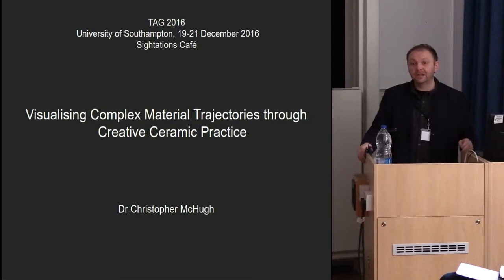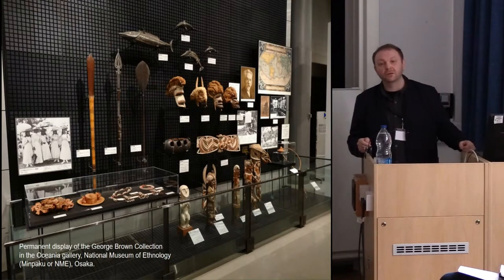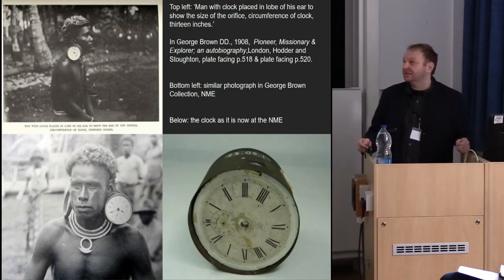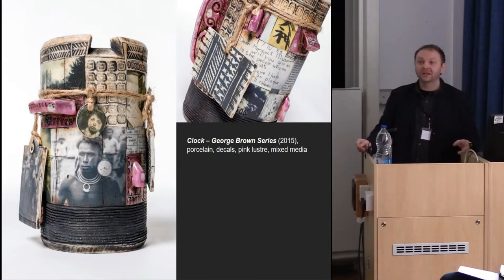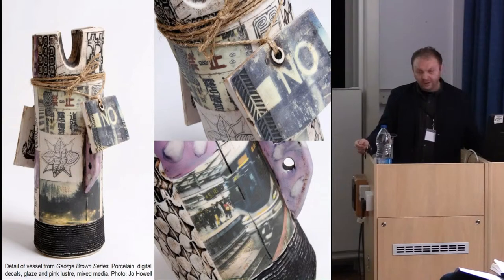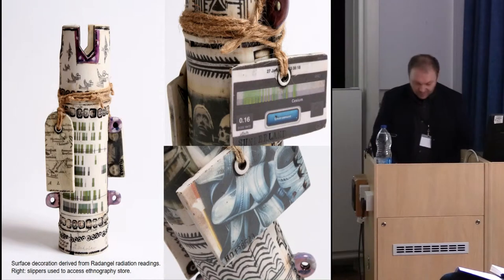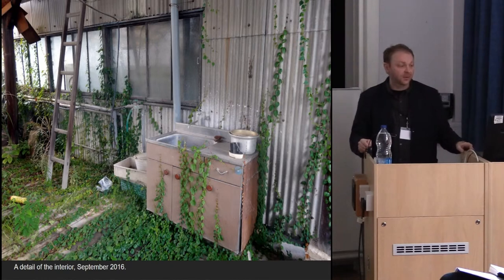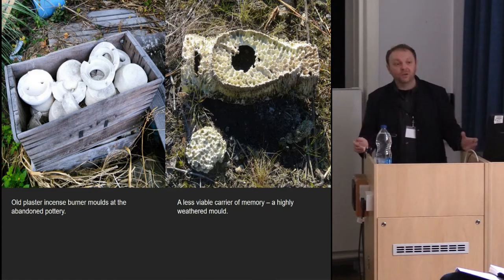Visualising Complex Material Trajectories through Creative Ceramic Practice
Influenced by recent archaeological approaches to the contemporary past, I regard my creative practice as a proactive intervention in which otherwise unconstituted narratives of person-object interaction are materialised through the creation of enduring ceramic art objects. My work exploits the archival potential of fired clay, usually incorporating digital photographic imagery as surface decoration.
While not intended as direct visualisations of specific artefacts, my artworks often attempt to represent the complex material trajectories of particular museum collections or assemblages through a synthesis of form and contextual information. By constituting new things, this process may contribute to, as well as visualise, the archaeological record.
This will be illustrated by reference to two bodies of recent ceramic work.
The George Brown Series of porcelain vessels was made in response to the George Brown Collection of Oceanic material culture at the National Museum of Ethnology, Japan. Described as one of the most mobile collections in the world, my work attempts to represent something of this contested and convoluted history. The Setomonogatari series was made during and since an art residency in the traditional pottery community of Seto, Japan. This work explores the site’s changing materiality through a process of collage and synthesis. Abandoned plaster moulds have been reanimated through reuse, while discarded ceramic objects are repurposed and integrated into the works. These act as reminders of the tacit and often undervalued stories of person-object interaction and labour that lead to the formation of material culture.

Christopher McHugh, University of Sunderland